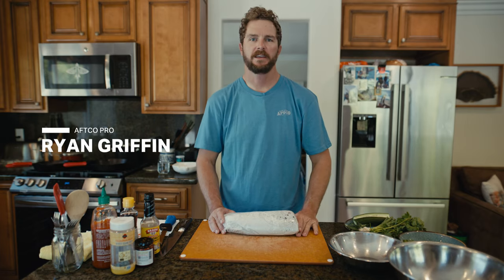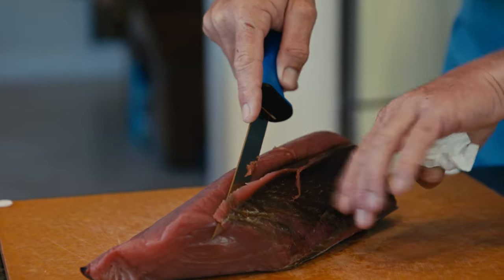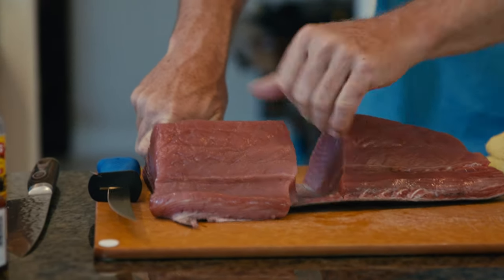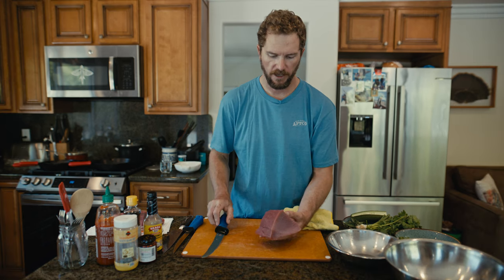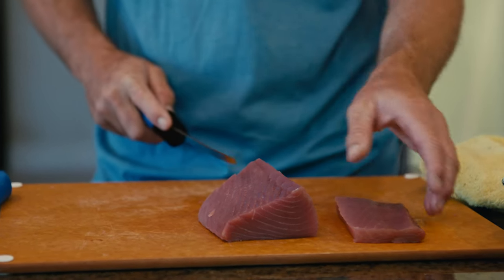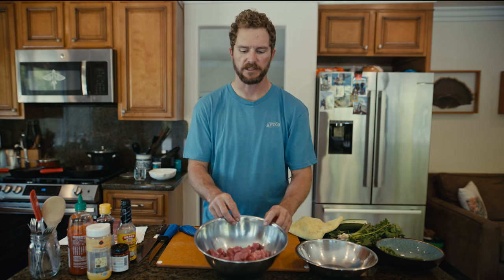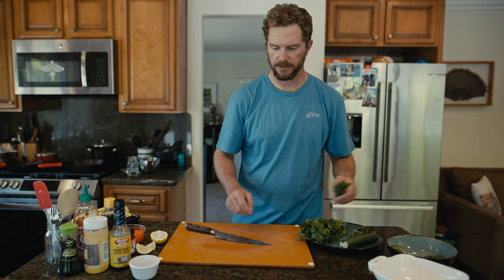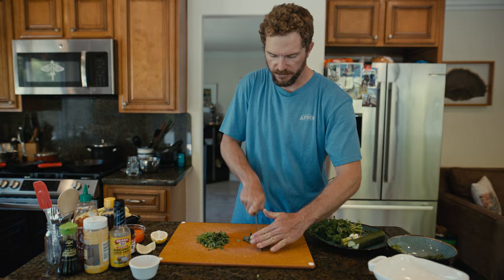Ryan Griffin’s Bluefin Tuna Poke Recipe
Chef Ryan Griffin loves to serve high-quality bluefin tuna poke as an appetizer, a snack or a meal unto itself, but ensuring that it meets his high standards starts with a great piece of fish and proper preparation.

Ingredients -

2 pounds of cubed fresh tuna
Siracha - 5-6 Tablespoons
Sesame oil - 4 Tablespoons
Coconut aminos - 1 Tablespoon
Sea salt - 1/2 Teaspoon
Green onion - 1/4 cup (finely chopped)
Chives - 2 Tablespoons (finely chopped)
Basil - 1/4 Cup (roughly chopped)
Cilantro - 1/4 Cup (roughly chopped)
Toasted sesame seeds - 1 Tablespoon
Tobiko (Flying Fish Roe) - 2 Tablespoons

Preparation -

Start with your cubed tuna in a large stainless or glass bowl. Add the siracha and sea salt. Mix gently but thoroughly by folding with a rubber spatula. Once finished put it in the refrigerator for 20 minutes or the freezer for 10 minutes.

In the meantime, prepare your other ingredients. When you’re ready add everything else to the bowl. Mix thoroughly but gently using a folding motion with a rubber spatula. Ingredients and measurements are suggestive and ultimately you can add, delete or substitute anything you like.